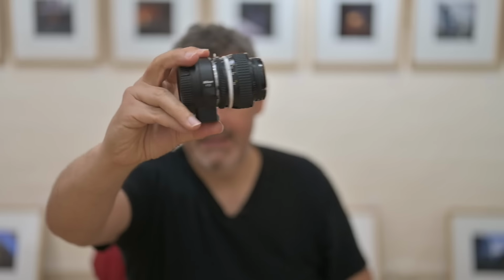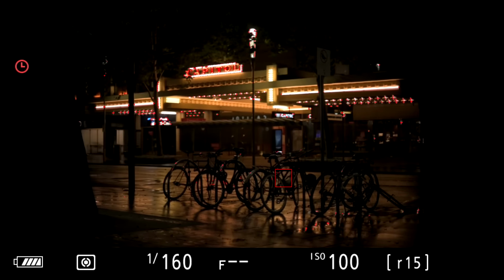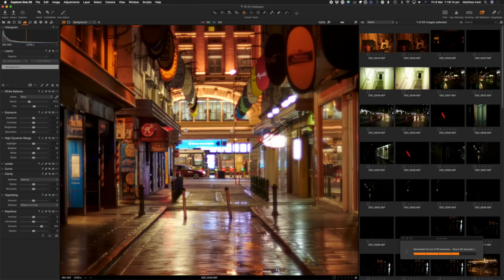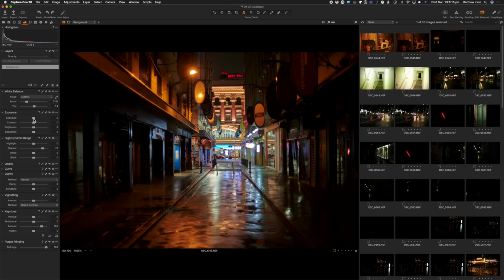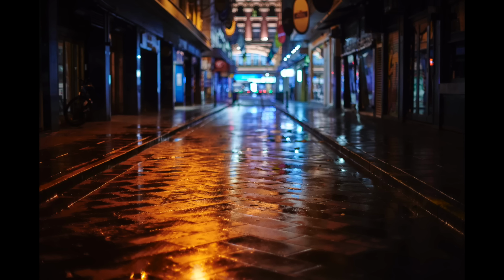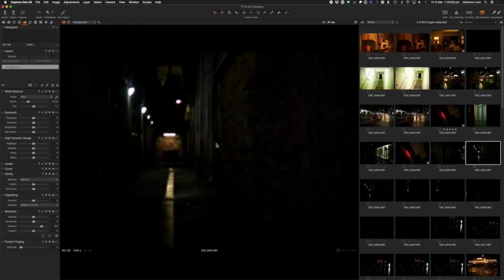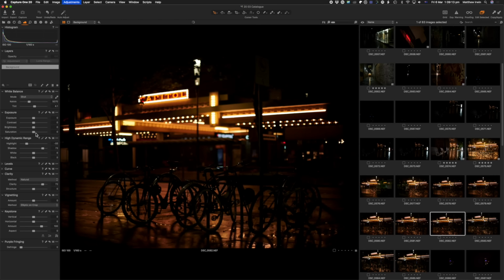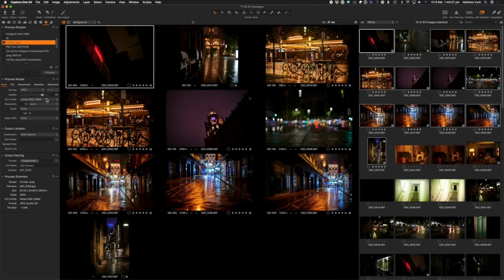Nikon 50mm 1.2 Legend or Lame? With Z6 / Z7 On Location & Capture One | Matt Irwin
Nikon 50mm 1.2 legend or lame?
Taking this ultra fast lens to the city streets at night, I pushed this little legend of a lens to its limits.
And what did I find?

Lets explore the outcome in Capture One ...